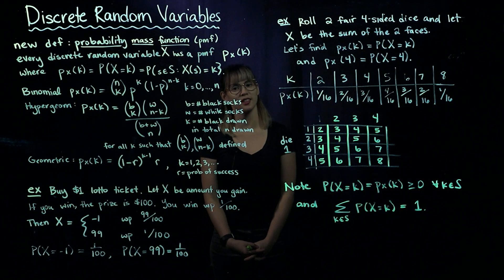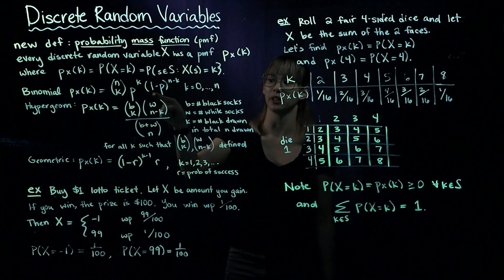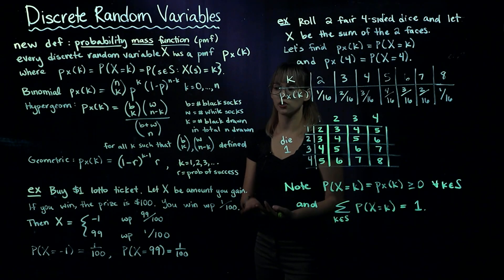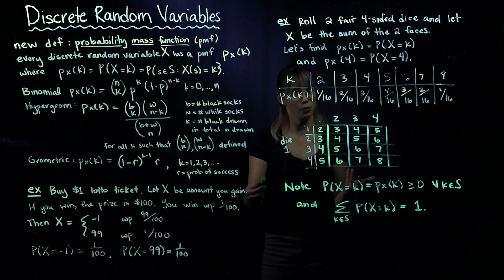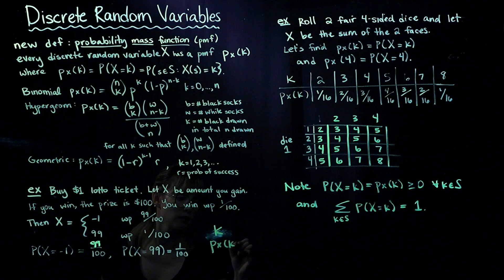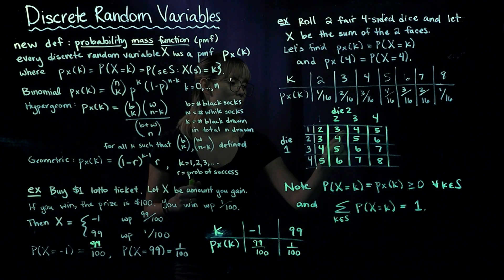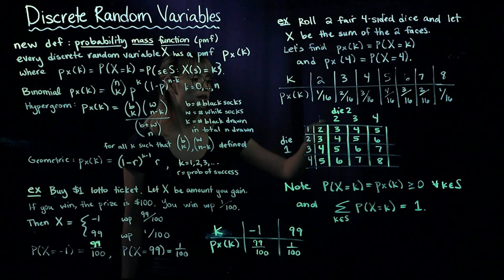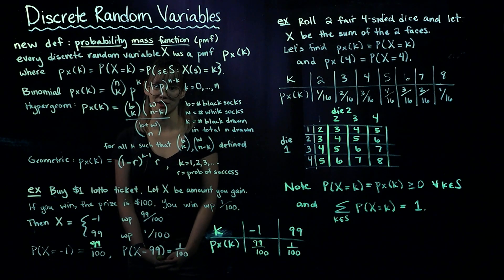Probability Mass Functions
Every discrete random variable has a pmf, which shows the values the random variable takes on and the probability of each of these values.